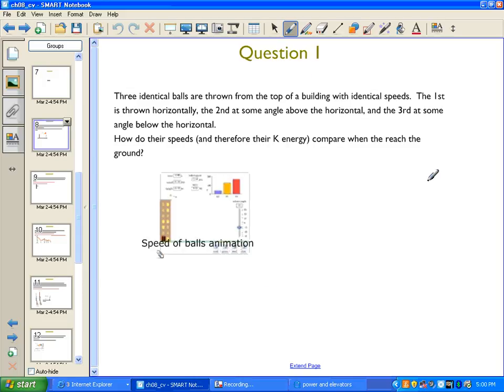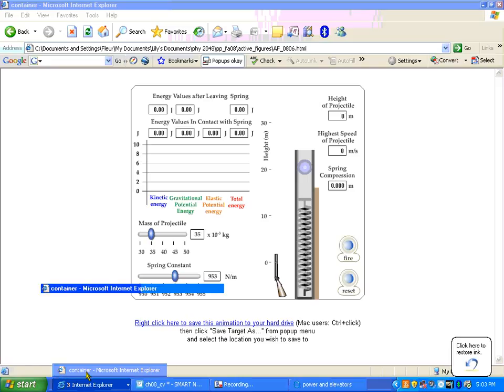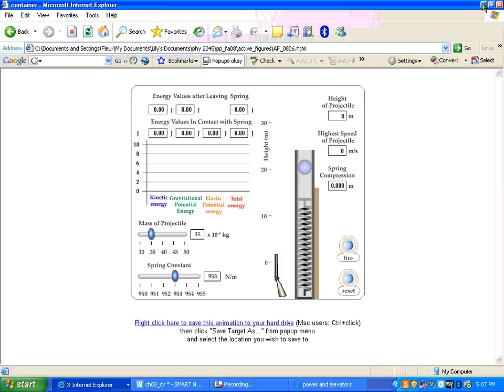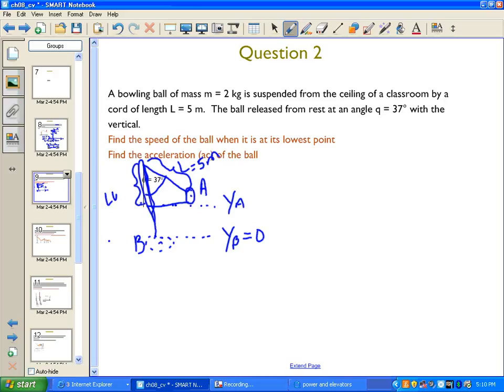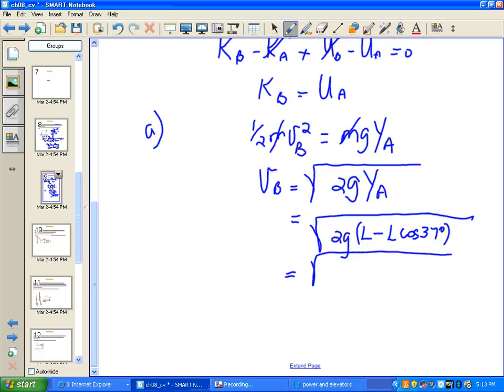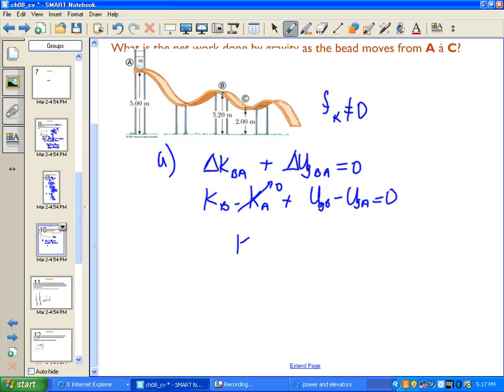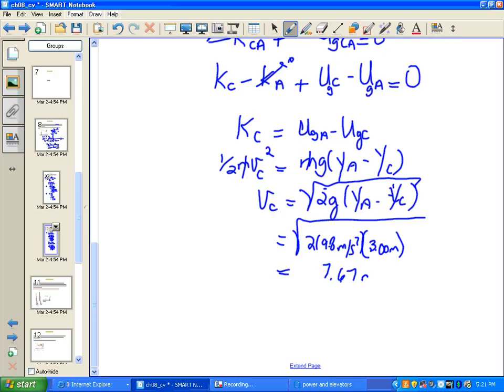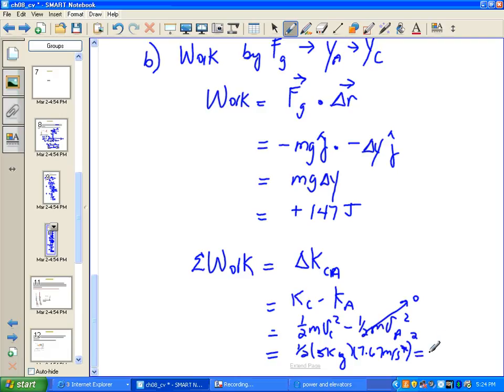Video Lecture Problems Ch.8-1